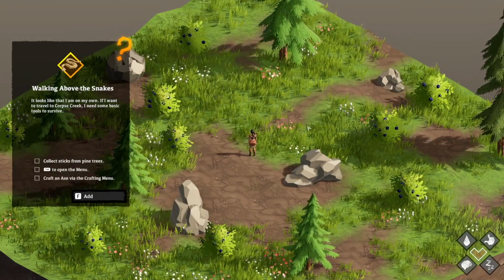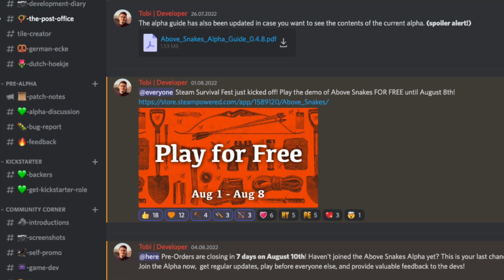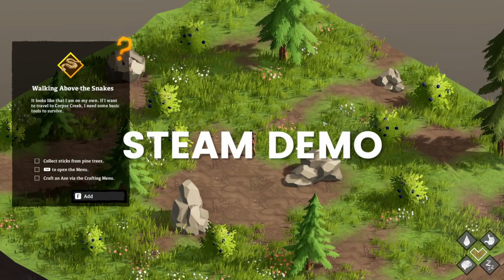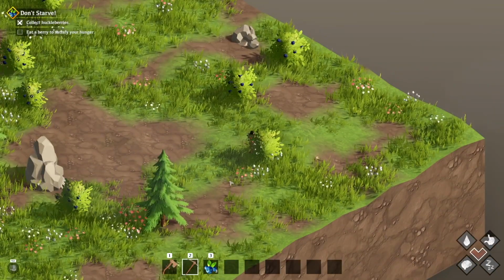Our DEAD SIMPLE ENEMIES are finally FUN! - Devlog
In this indie game devlog of our survival sandbox game Above Snakes, we show how we designed our new enemies, a new desert biome, a tutorial section, and some other improvements such as steam cloud saves.

Show notes:
00:00 Intro
00:46 New Tutorial
02:41 Desert Biome
04:03 Fun Enemy Design
06:39 Steam Cloud Saves, Quest Log